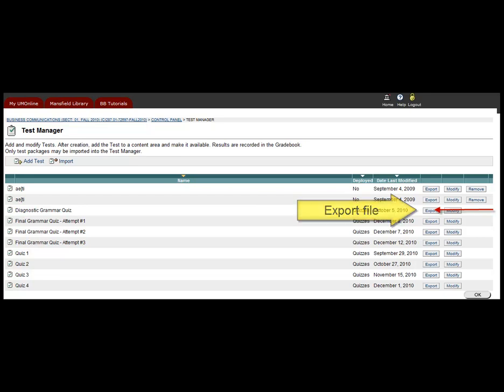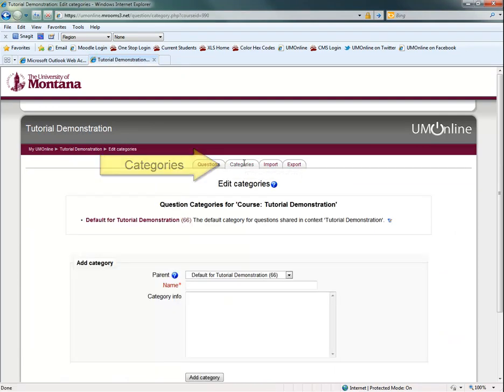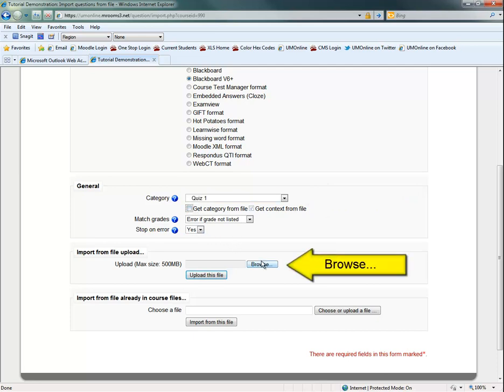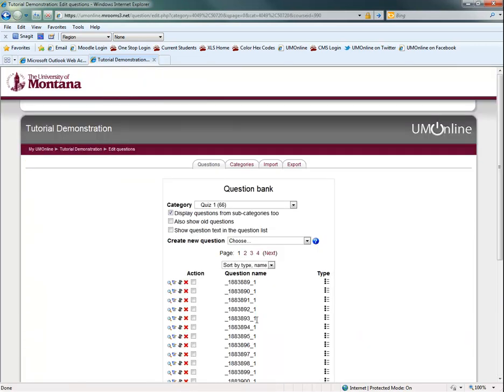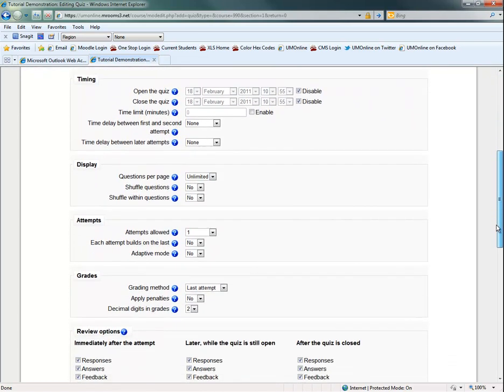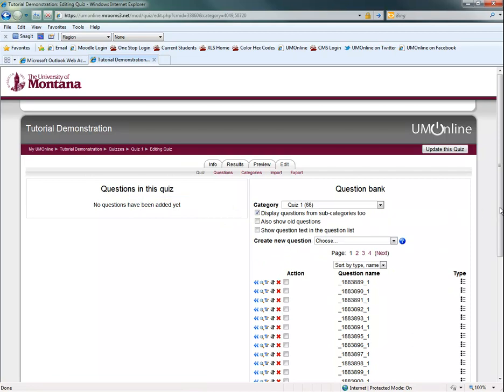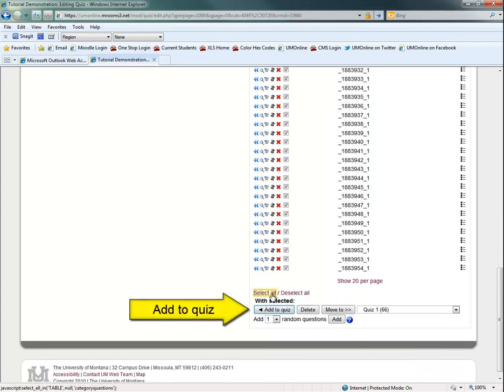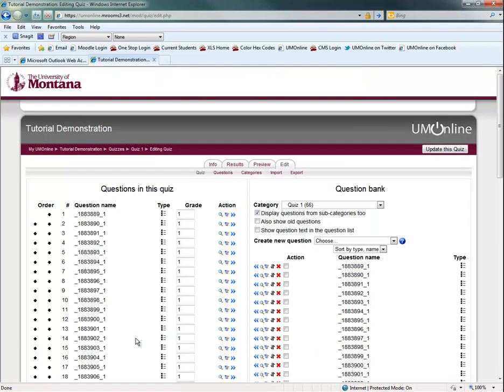Importing Quizzes into Moodle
This video demonstrates how to import a quiz from Blackboard into Moodle.